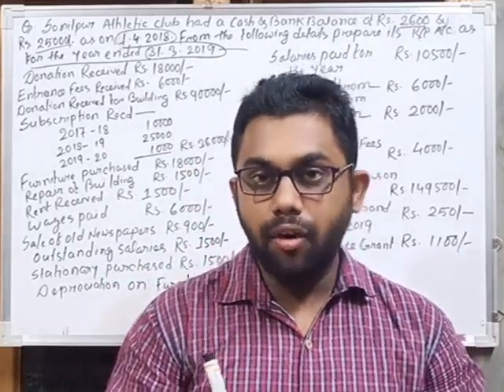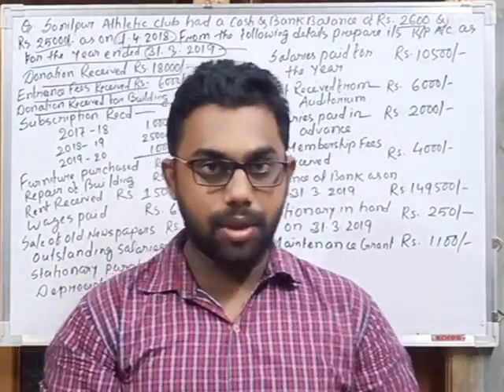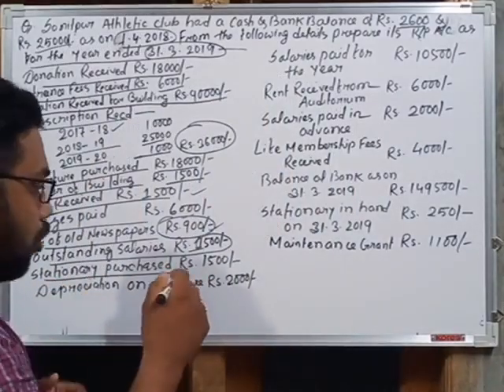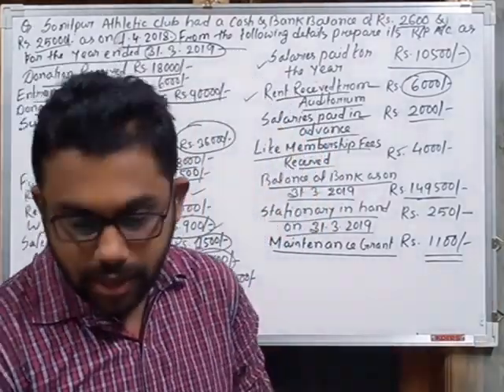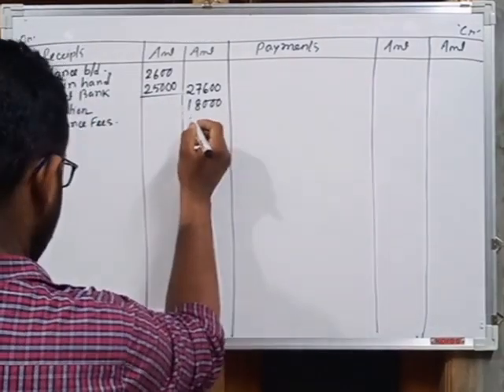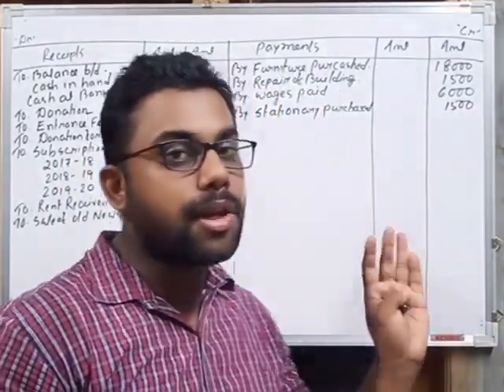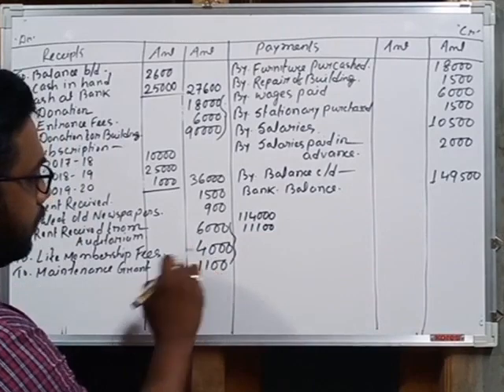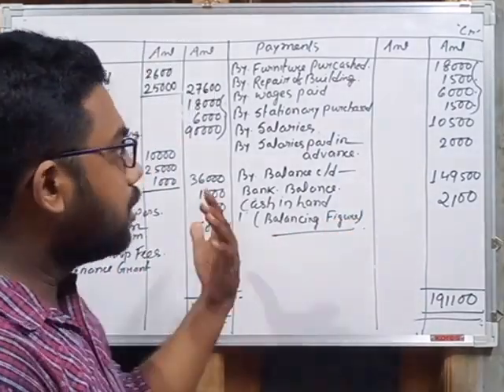Final Year 2021 Important|| Accountancy|| HS 2nd Year|| Receipts & PaymentsA/C